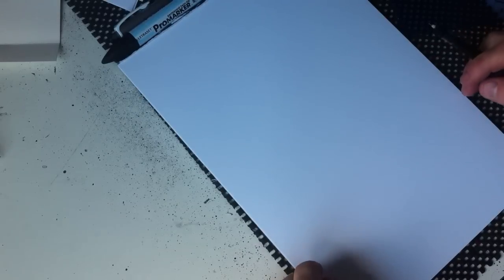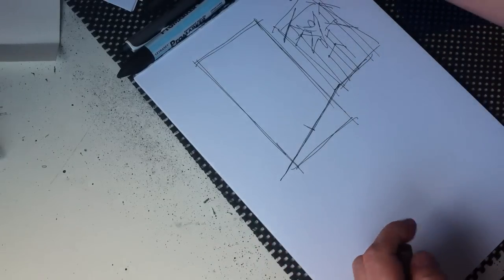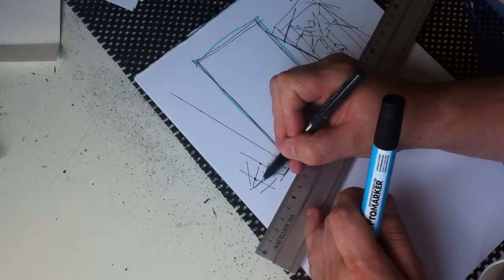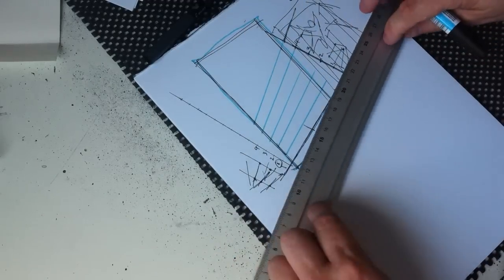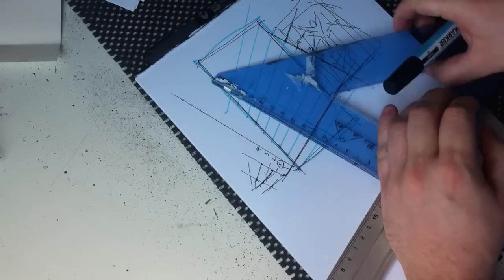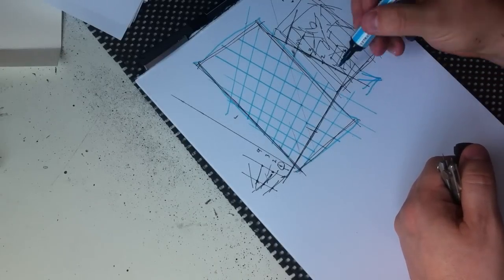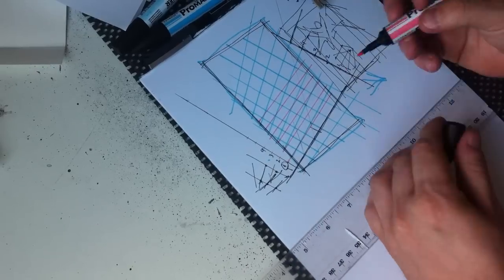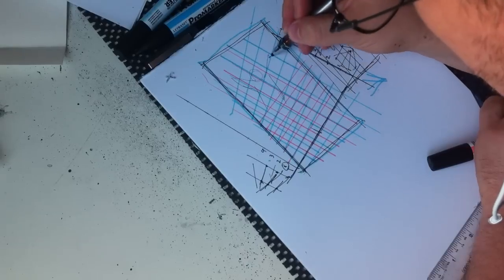Drawing a simple two point perspective grid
Drawing a simple two point perspective grid, without using vanishing points. This 13minute video demonstrates how to draw a perspective grid within a comic book panel. While the demo does this on a standalone panel, it's simple enough to be done within a page. While it's a very sloppy / quick method of drawing a grid, for about 90% it'll be enough to give you some guidance on where you want to place objects.